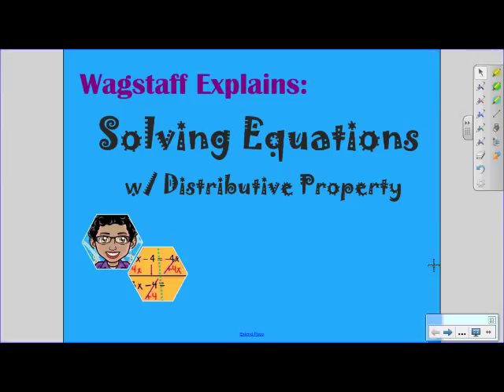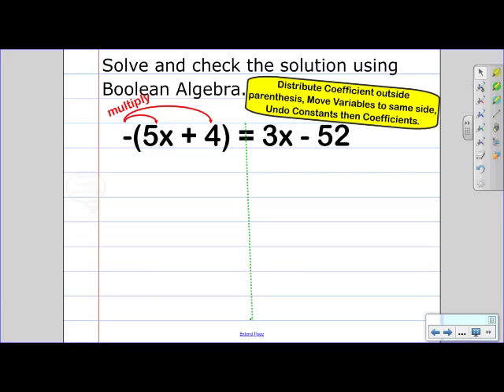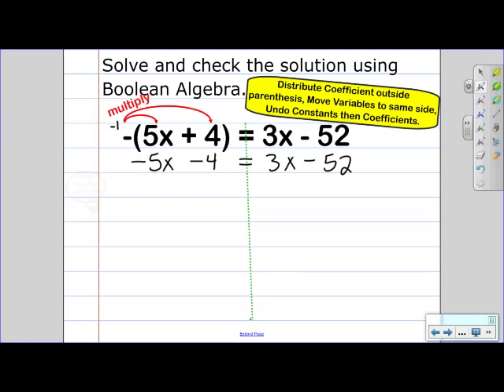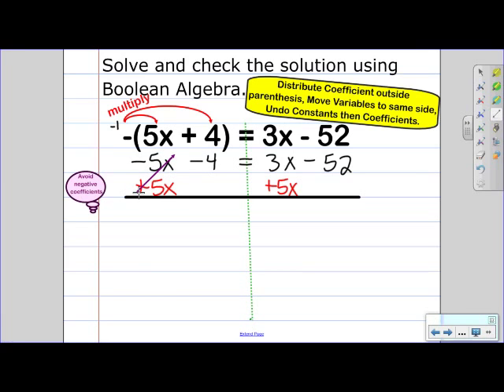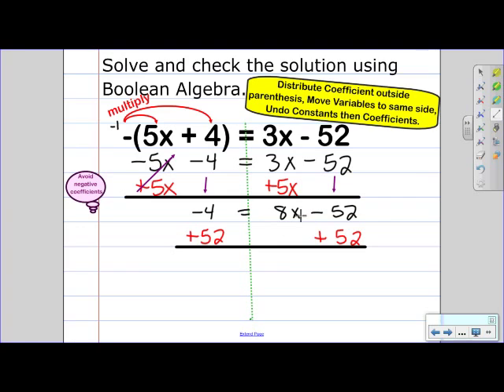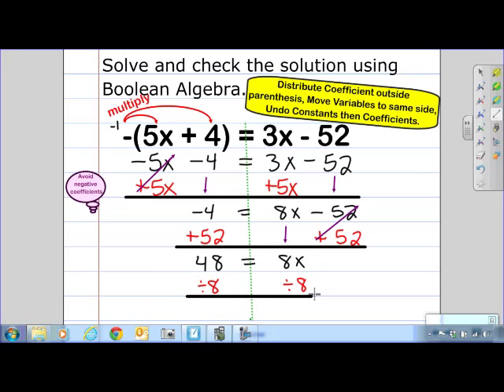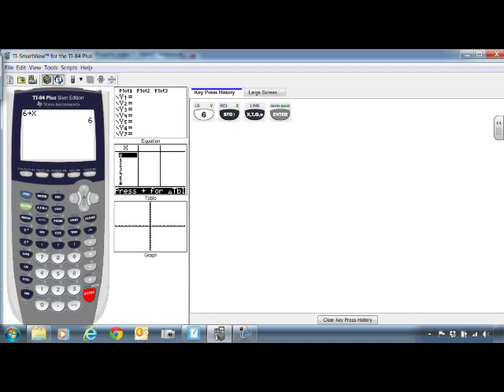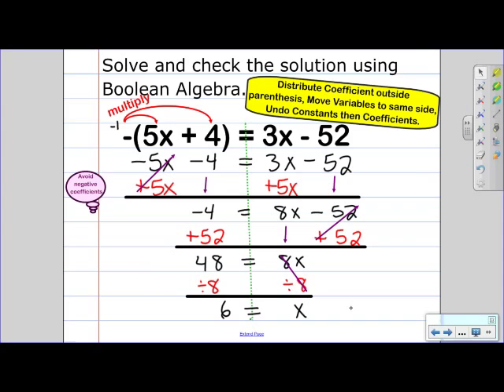Solving Equations w Distributive Property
The student will:
~ learn how to apply the distributive  to solving equations.